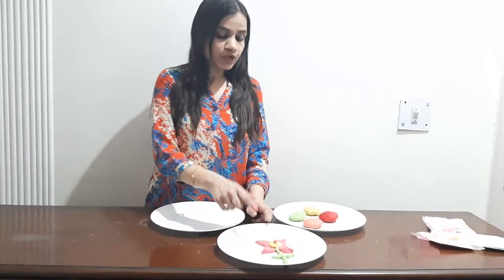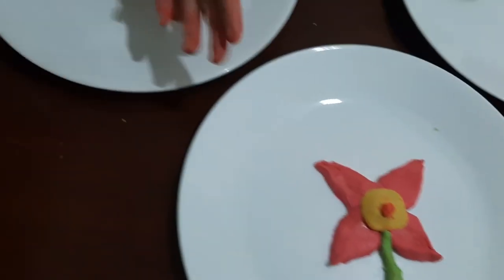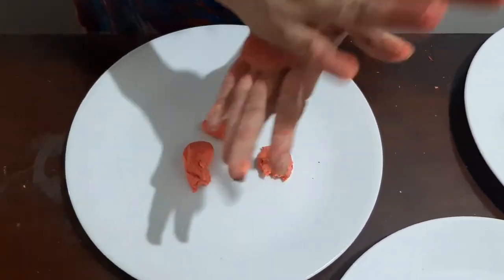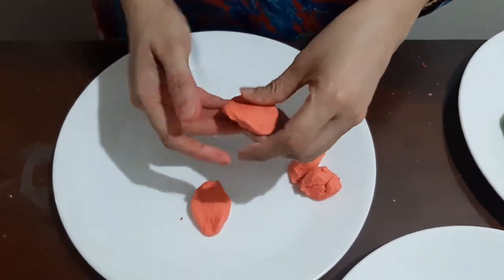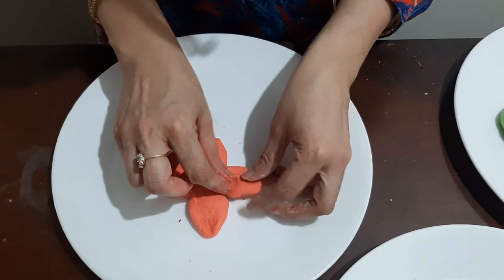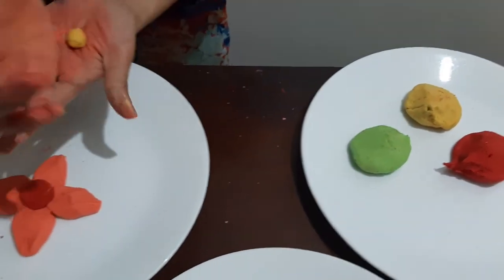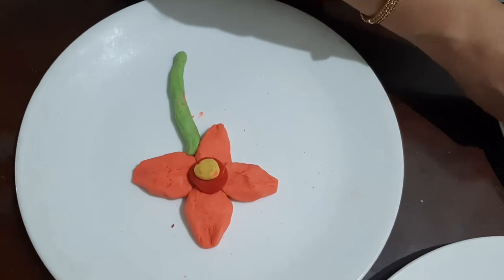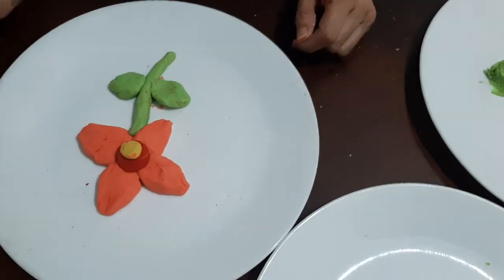Flower made using home-made play dough | Easy Indoor Game for Kids | Clay fun | Educational Activity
In this video, I teach children how they can make a flower using clay that has been made at home. Activities like these enhance fine motor skills of the child along with enhancing their creativity skills.